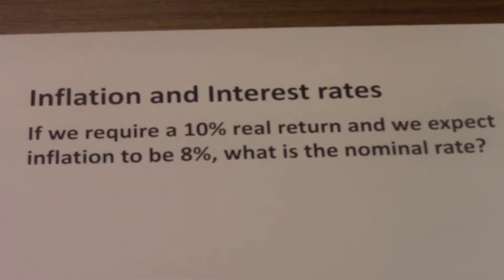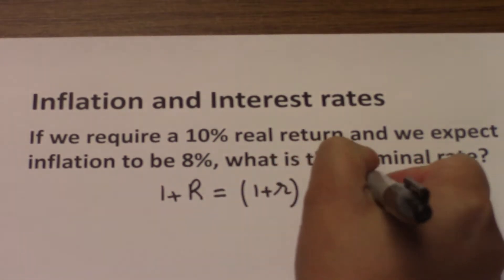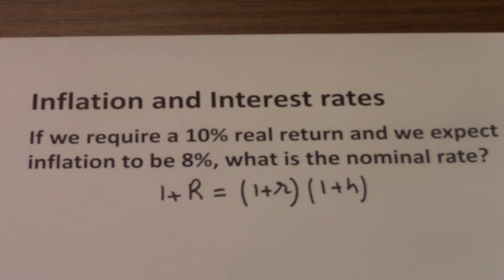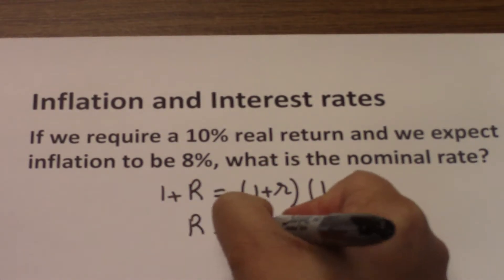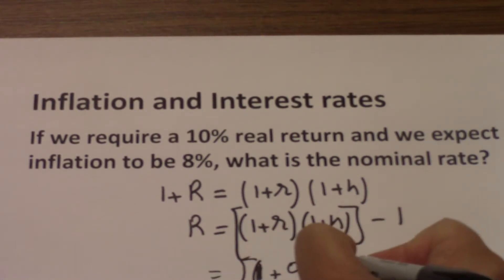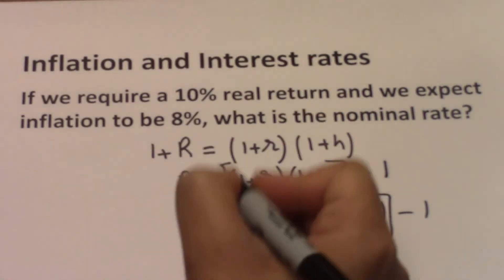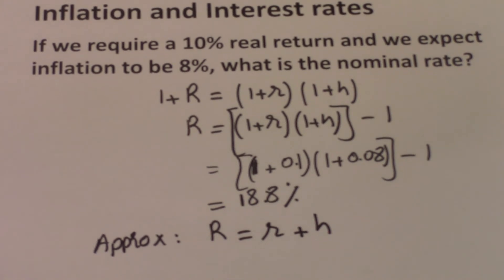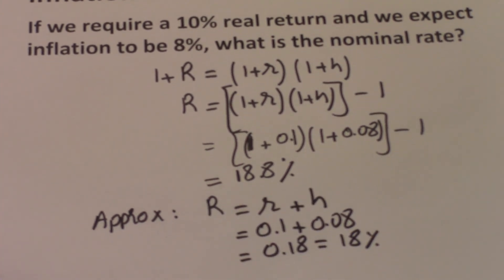17 Inflation and interest rates example